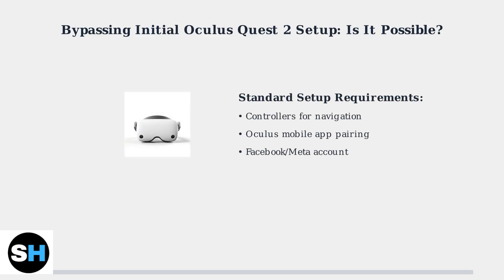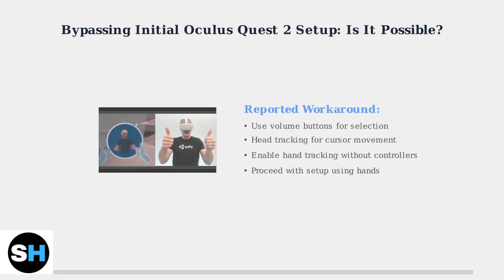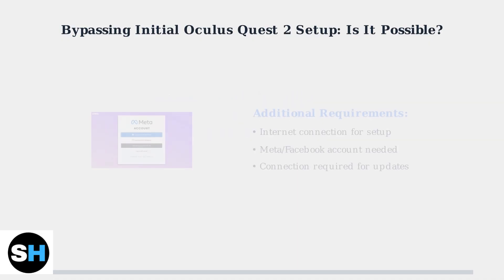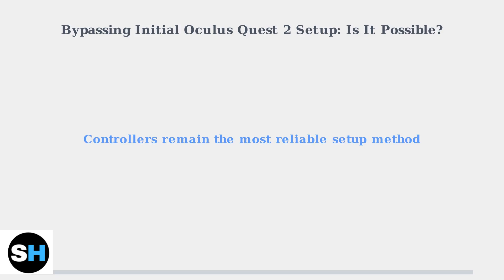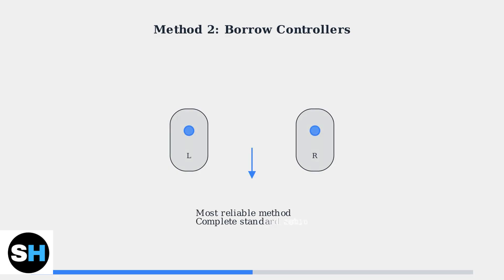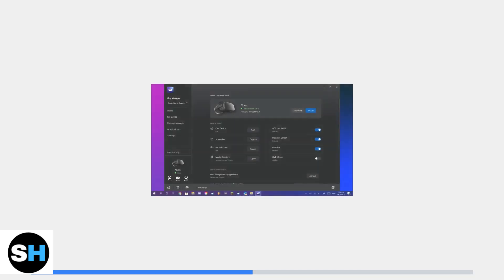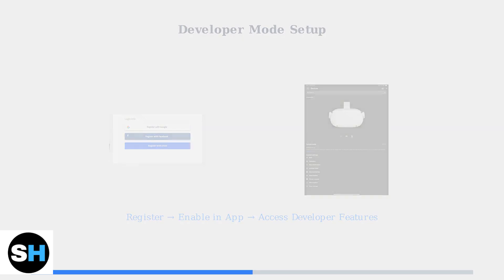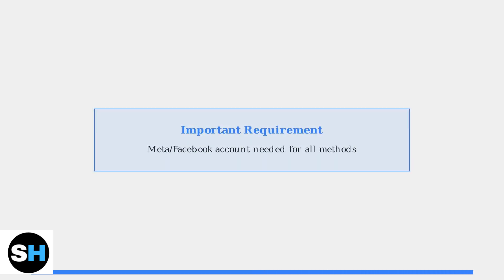How To Skip Oculus Quest 2 Setup – Use Without Full Initialization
In this video, we will guide you through the process of skipping the full setup of your Oculus Quest 2, allowing you to use your device without the need for complete initialization. Whether you're looking to save time or simply want to dive straight into your virtual reality experience, this tutorial will provide you with step-by-step instructions to bypass the standard setup procedure.